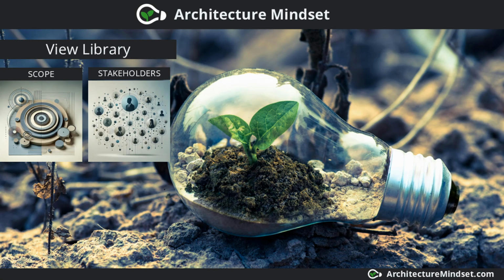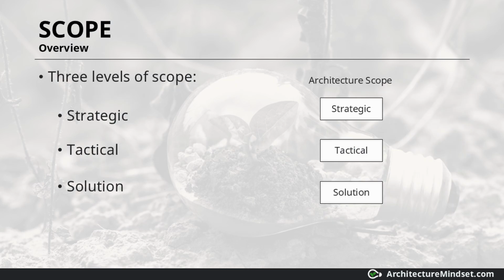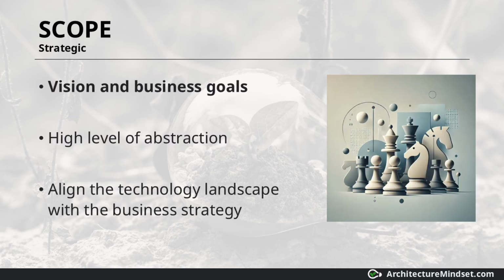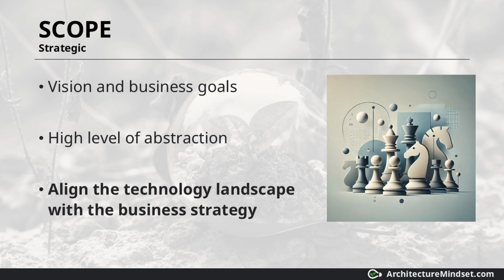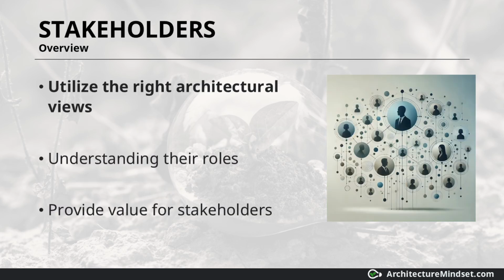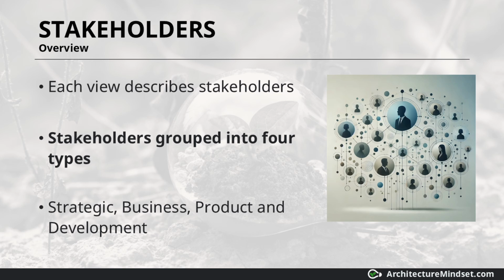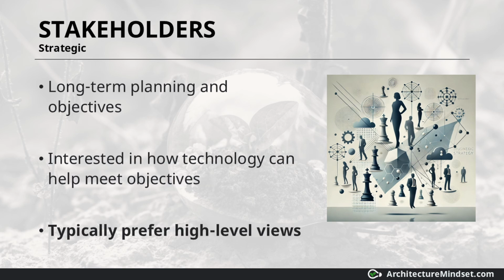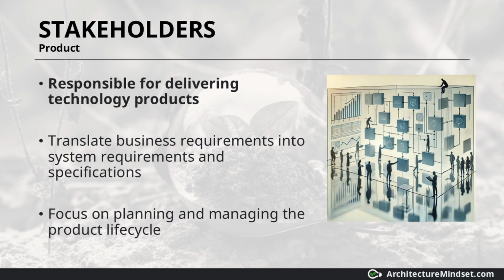AMVL#2 Scope and Stakeholders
Claire from Architecture Mindset breaks down two essential concepts for the View Library: scope and stakeholders. Learn how views are categorized into strategic, tactical, and solution scopes, and how views descriptions aim detail the needs of key stakeholder groups.

Whether you're a solution architect, enterprise architect, or involved in digital transformation, understanding scope and stakeholders facilitates good communication and collaboration.